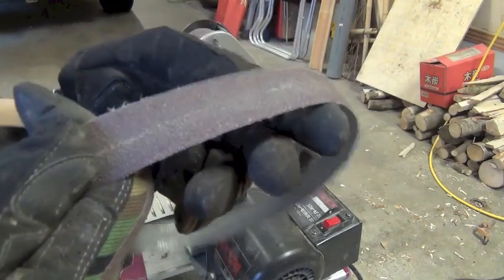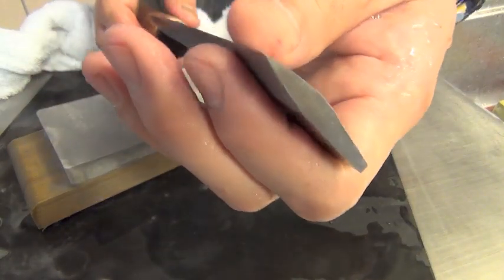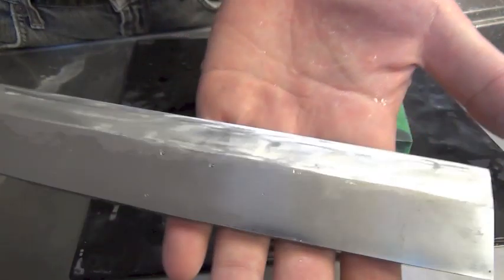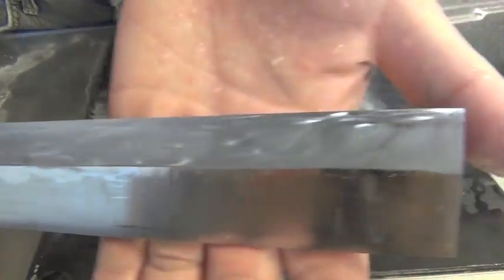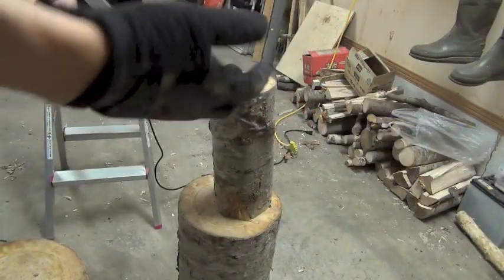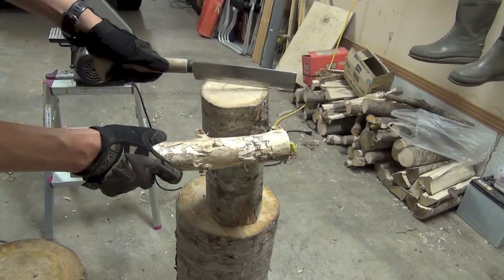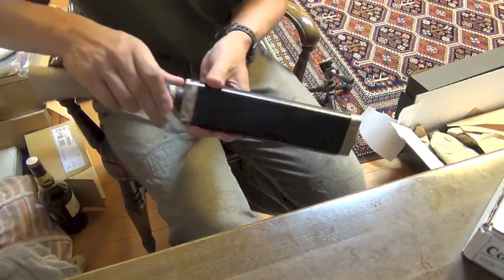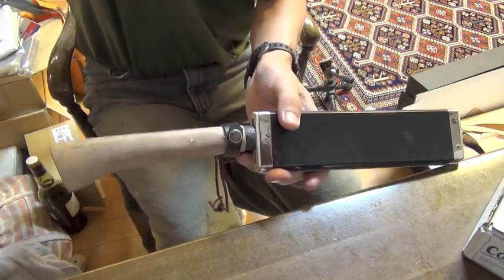Hatchet reprofiling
I almost always need to reprofile new knives. They are generally too fat. I now have a good machine to do it and don't hesitate to do it. I make my intended convex geometry with the machine at first.